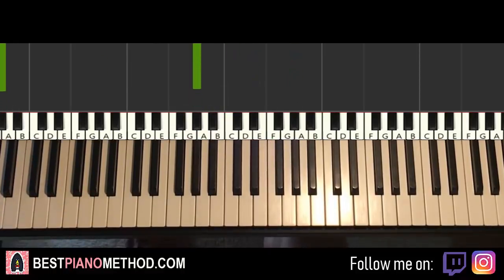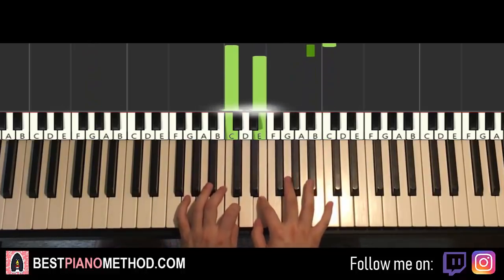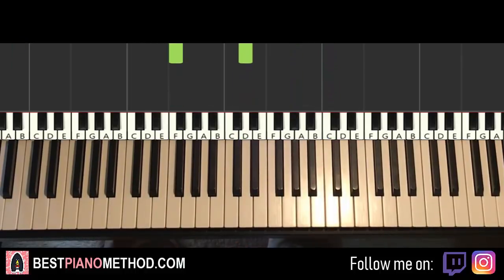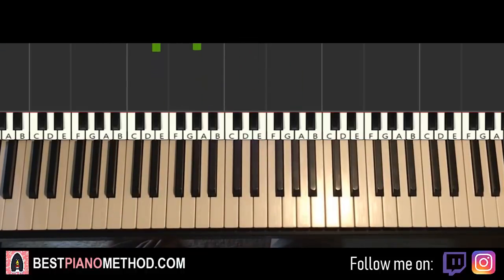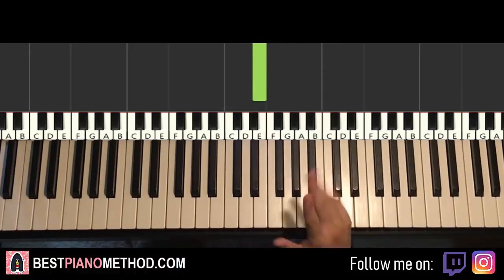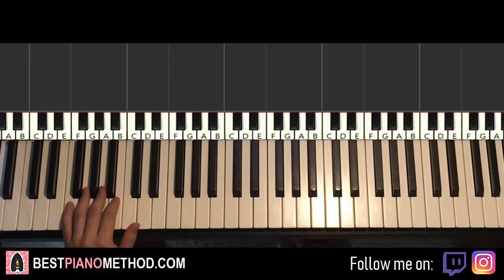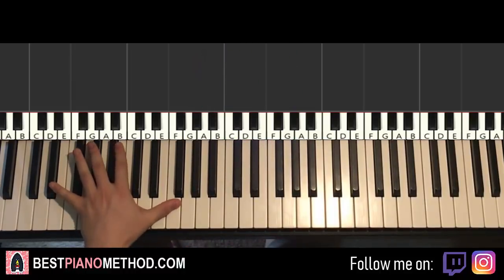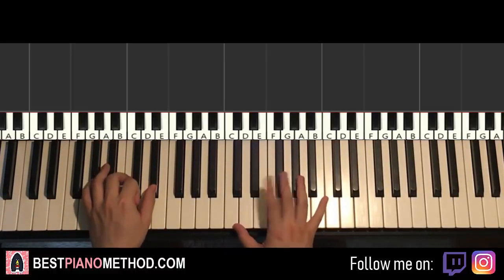Liszt - Liebestraum - Love Dream (Piano Tutorial Lesson)